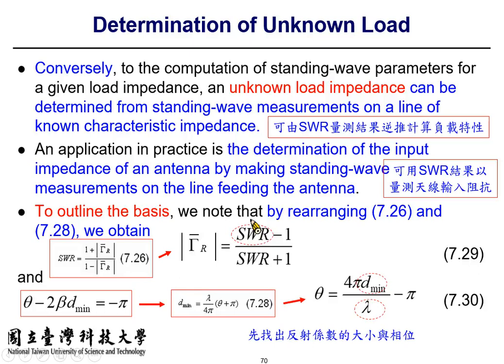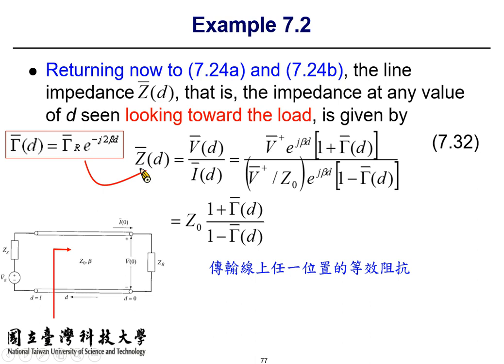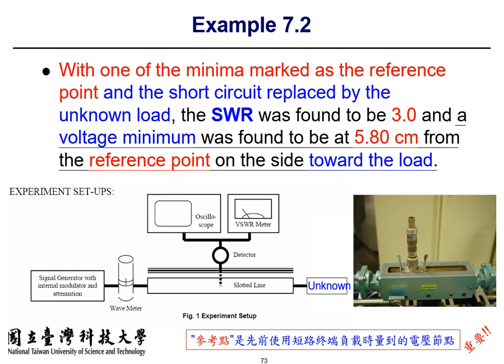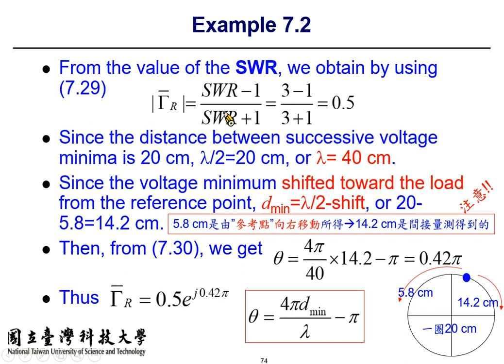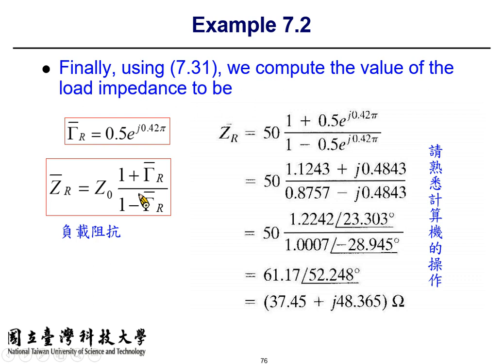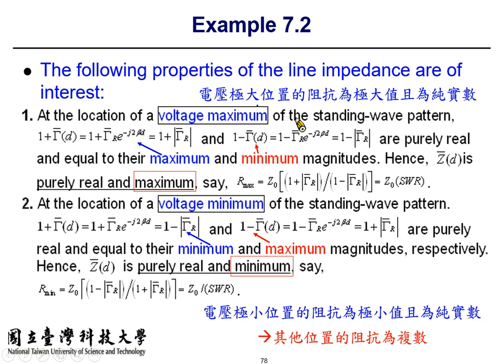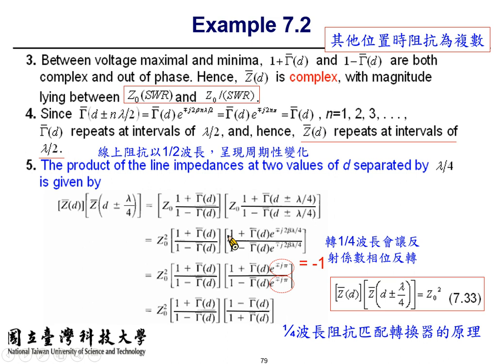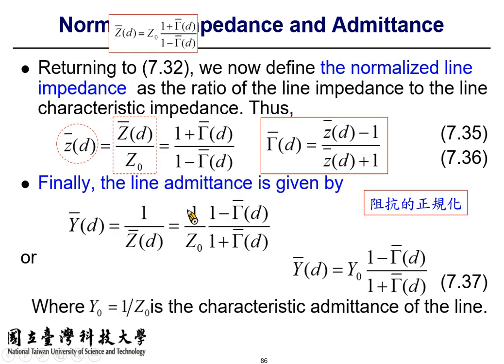EE320電磁波CH7 part1 20221124